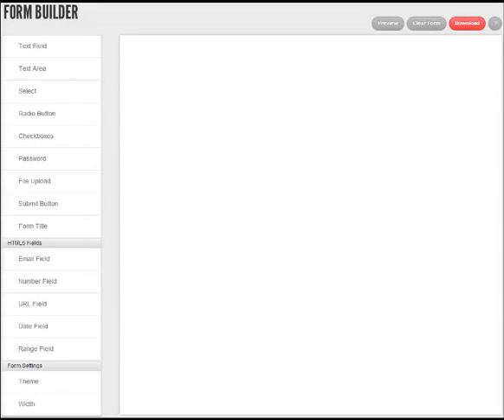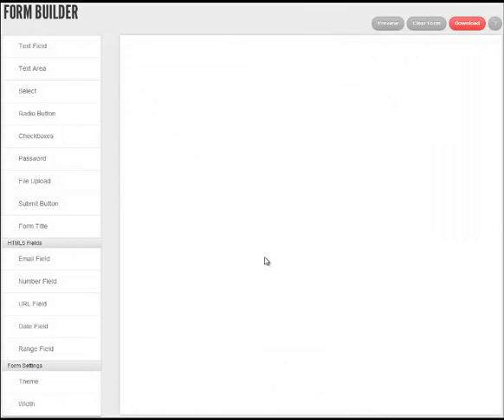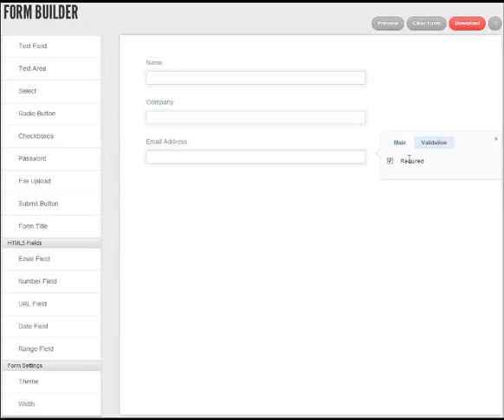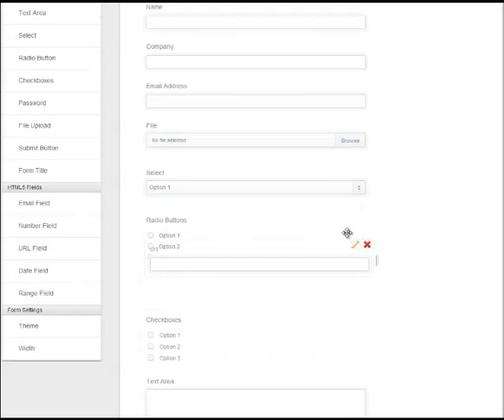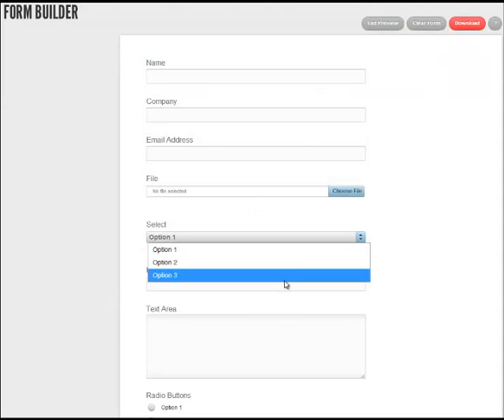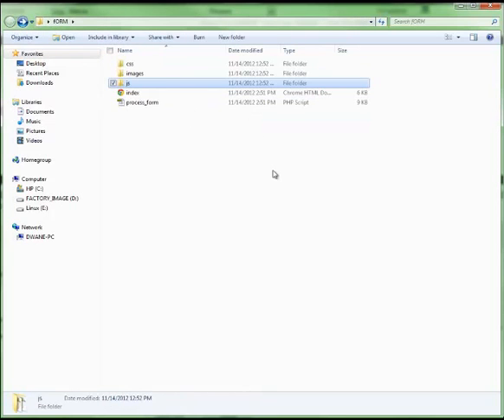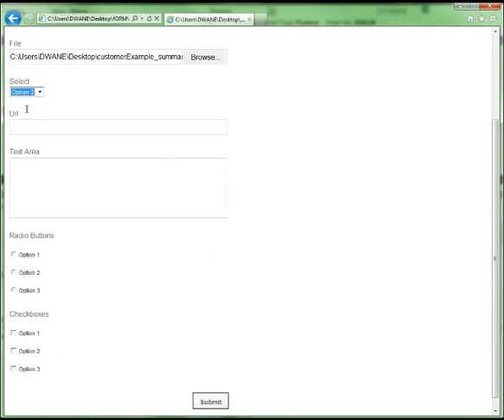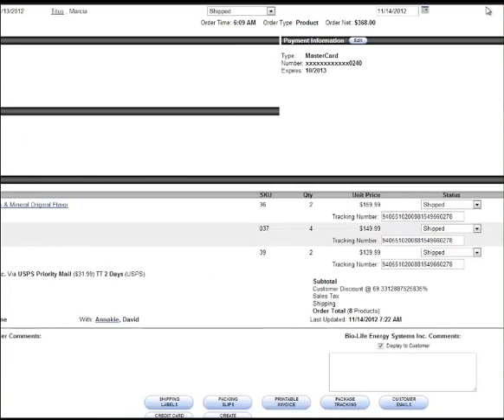Free Form Builder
I have uploaded a free Form Builder for my viewers to have a easy way to create contact forms Quick and easy.